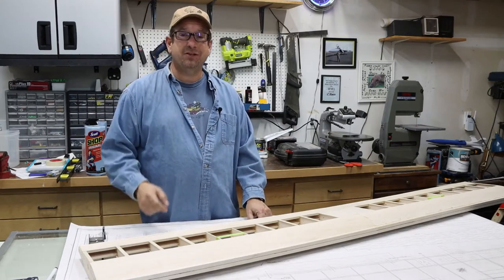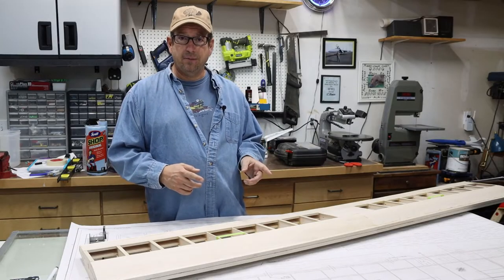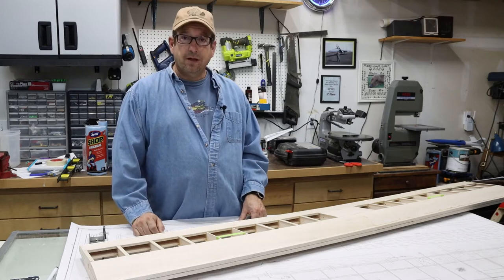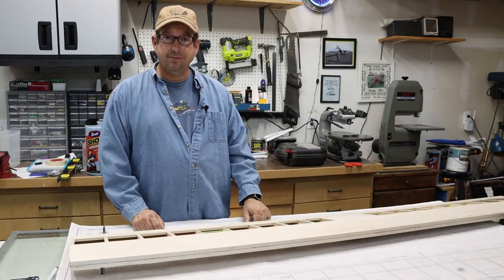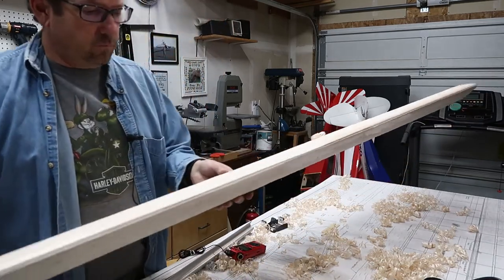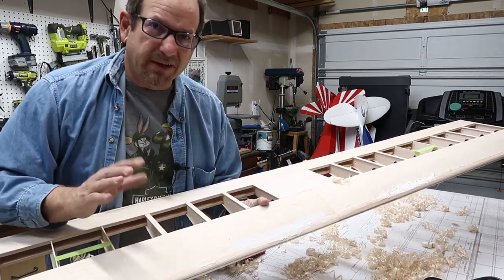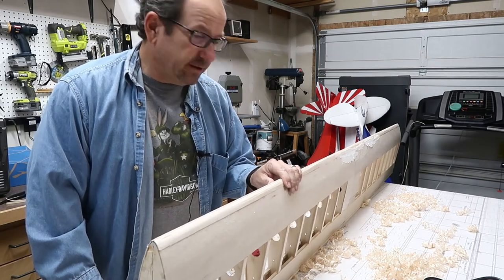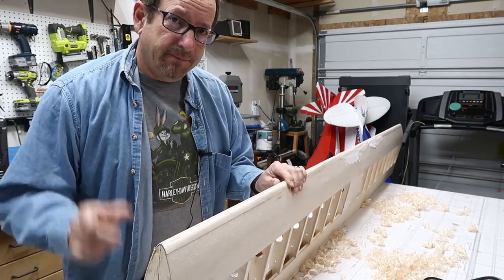EP8: Shaping the leading edge: Giant scale RC airplane scratch build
Scratch building a Ryan’s Rebel stick style R/C airplane:
Episode 8, Shaping out the leading edge

Shaping the leading edge is… well… a tedious task that requires removing a lot of wood via carving, planing and sanding.  I show you how I set up the reference lines to make a straight and nicely shaped leading edge over the 80 inch length of the Ryan’s Rebel wing.
Master Airscrew Razor Plane
Black & Decker hand sander.  This one is fancier than mine, they must not make one without the gathering bin now.
I looked for aluminum sanding blocks like I use in the video. They aren’t made any more, however a lot of modelers are buying aluminum T and square stock from Home Depot or other home improvement stores and cutting them to length.  Adhesive sandpaper in rolls is quite available in many different grades.

100 count, seems like a lot, but more is better when the project is big.
Master Airscrew Balsa Stripper, make your own high quality sticks from common balsa sheets.  One of the most valuable tools I use.

Main camera for shooting this video
Lens used
Table top camera
Audio recorder used
Lav Mic: to sort out all the shop noise.